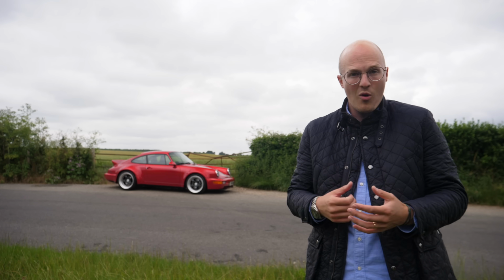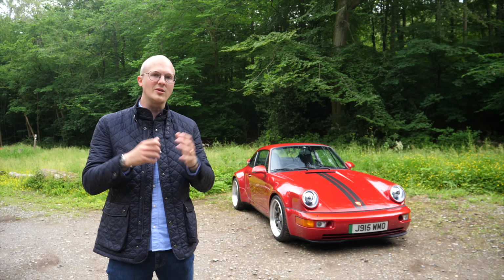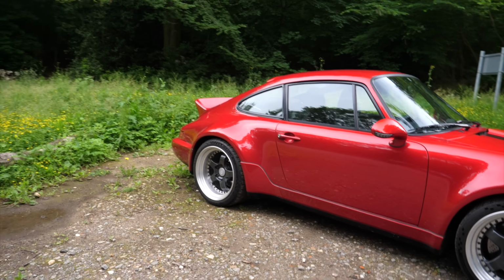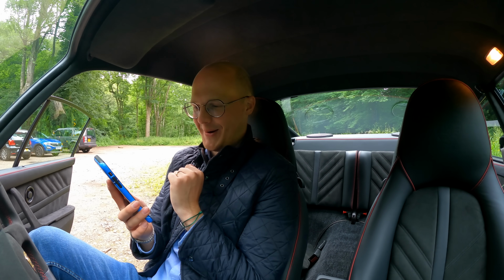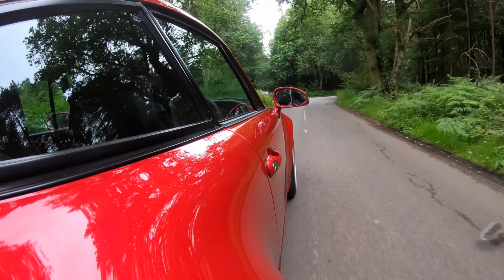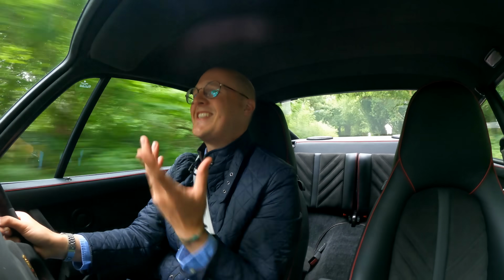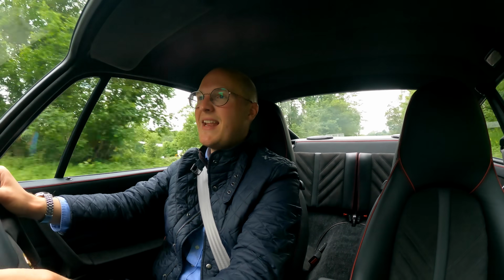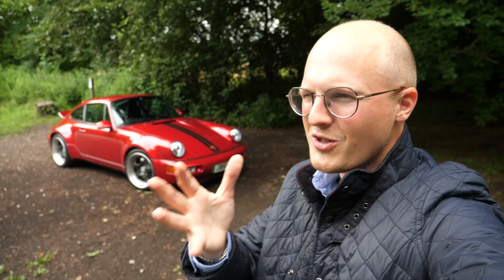The ELECTRIC 911! Is This The Future For Classic Cars?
I get behind the wheel of the Everrati Signature 911... an ELECTRIC 911 restomod... can you still call this a Porsche? Is this blasphemy? I find out, it's actually quite fun.

Everrati take a donor 964 generation 911...
- Restored to the highest level by Porsche specialists
- Maintain structural integrity; conversion is reversable, maintaining value & options into the future
- Close to original weight & weight distribution
- CAD designed & optimised
- Brand-new 53Kwh battery pack with advanced battery management and temperature control
- Brand-new custom differential
- Regenerative braking
- Full navigation, DAB+, Bluetooth®, Apple Car Play™
- Brand new and uprated heating and air conditioning system
- Custom Porsche inspired 5-gauge cluster dials, showing vital information whilst maintaining ‘original’ appearance

Want to know where to get great music for videos? I get all of mine here:

Thinking of financing a car?